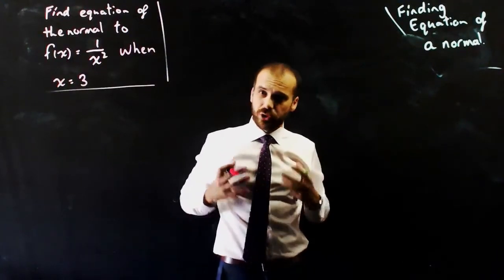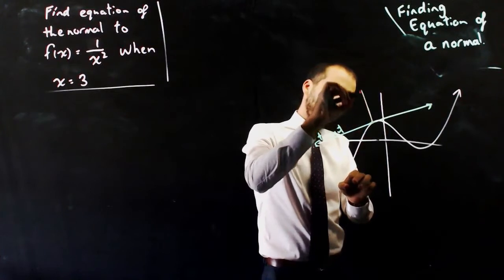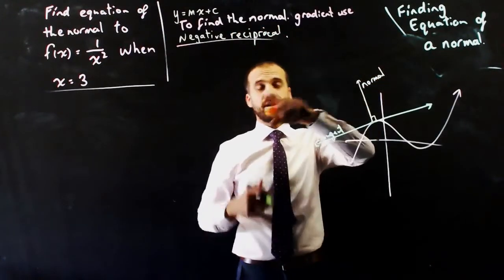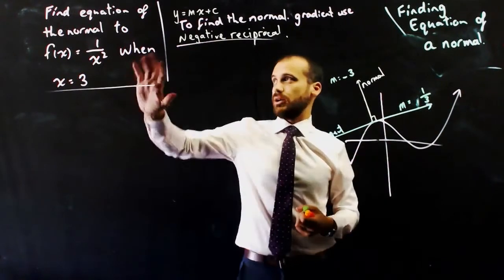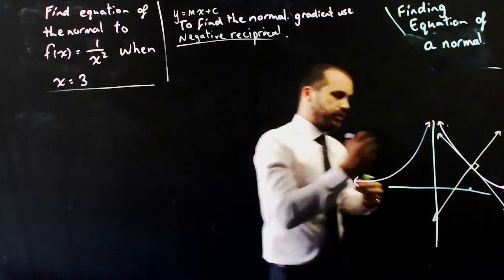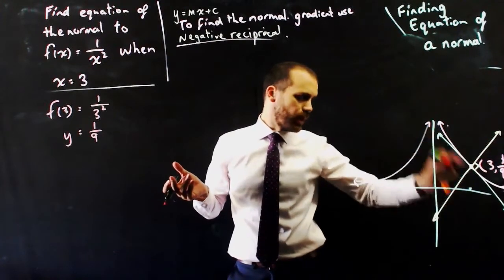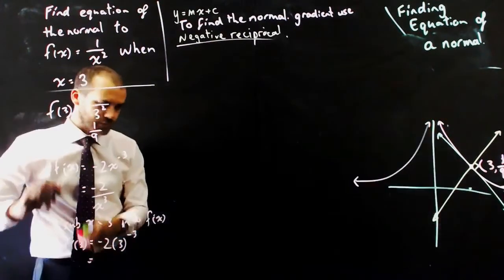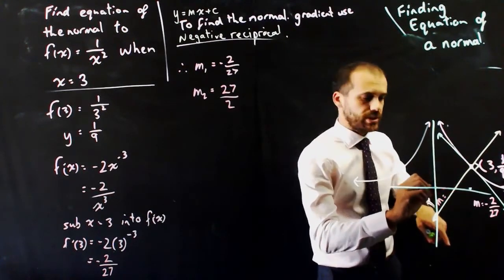Finding the equation of a normal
In this video you will find the equation of a normal to a function. We do this by
Finding the derivative of the function
Using the derivative to find the gradient at that point
Finding the negative reciprocal of that gradient to find the gradient of the normal
Subbing the point and this new gradient into a linear equation formula y=mx+c Want more videos? I've mapped hundreds of my videos to the Australian senior curriculum at my